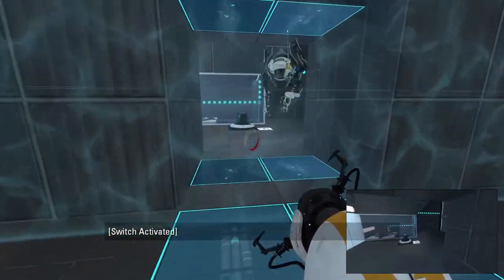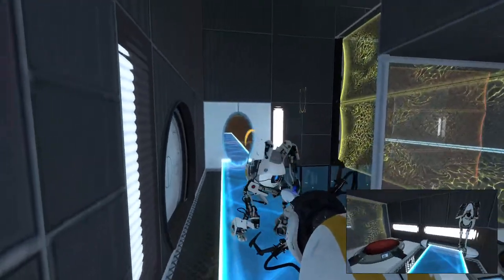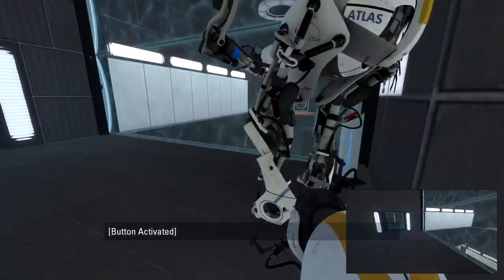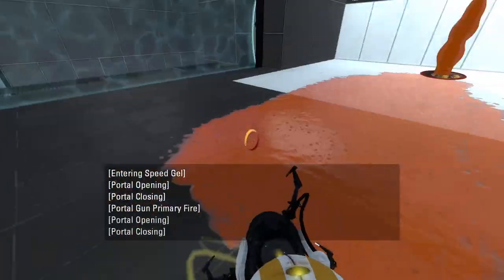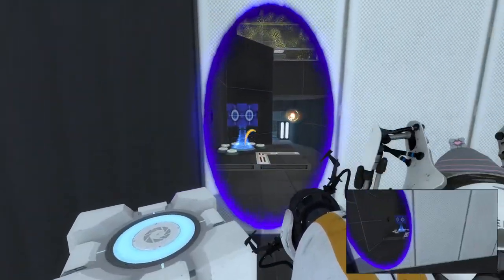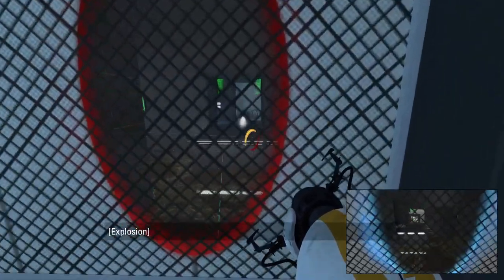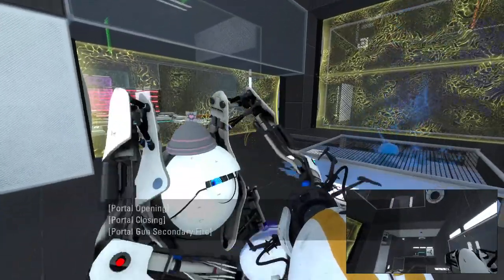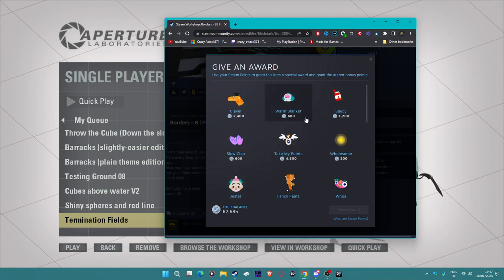Portal 2 co-op with Mr Fab (monsieurfab) (full stream)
In this video, me and Mr Fab play the co-op map series Borders.

How to skip the intro when starting a test chamber go

How to turn multiverse cave off even on normal PeTI maps download

Xbox GT: Crazy Attack371. PSN: Crazy_Attack371. Epic Name: CRAZY 371. Instagram: Crazy Attack371. Made with Filmora X. with Wondershare Filmora, Davinci Resolve and iMovie on iPhone.

YouTube: Crazy Attack371, More Crazy Attack371 and Crazy Attack371’s Nostalgic Zone.

Timestamps:
0:00 Borders -1 Orange
4:45 Borders -2 Yellow
16:30 Borders -3 Purple
29:38 Borders -4 Sensors
39:10 Borders -5 More Sensors
51:40 Borders -6 Energy
1:03:20 Borders -7 Many Borders
1:13:48 Borders -8 Final Stage
1:35:33 Finished the maps
1:39:53 Giving the maps, awards
1:48:15 Finishing up
1:48:55 End